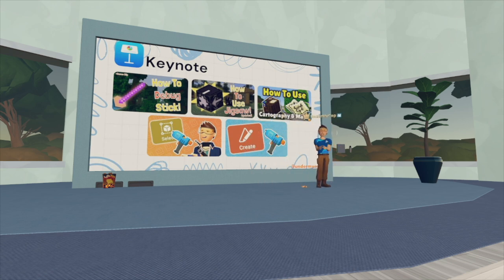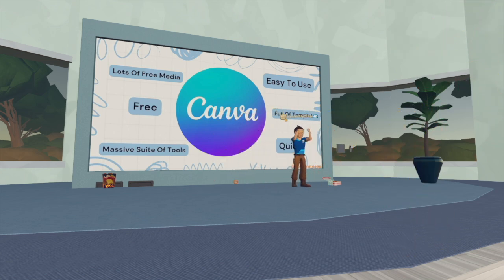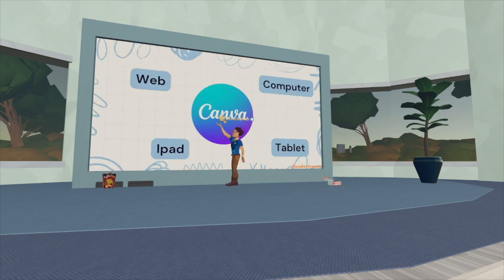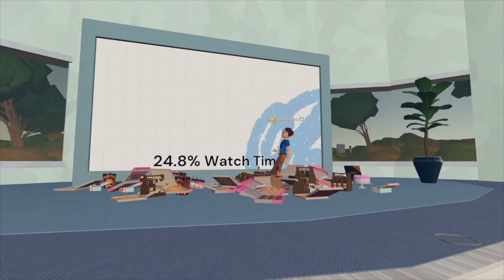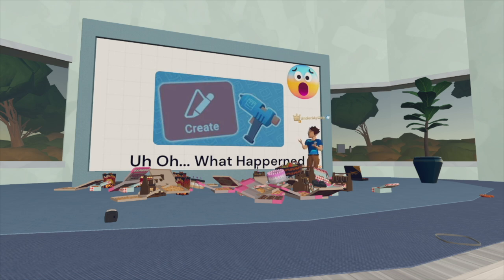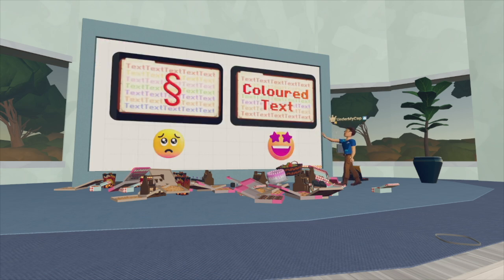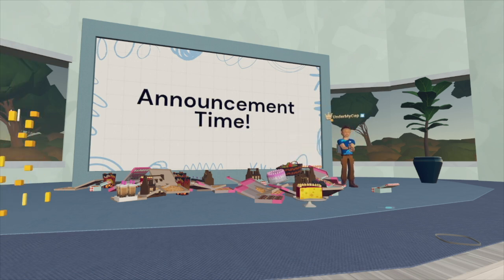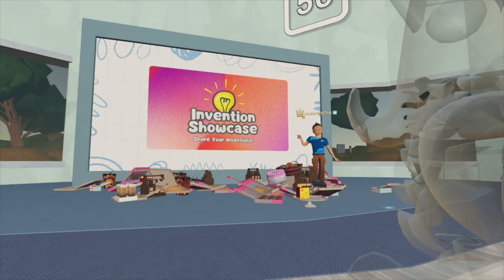Getting Started With Thumbnails, Make The Best Thumbnails For YouTube | Virtual Talk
This is a replay of a recent recroom talk I ran explaining how to get started with thumbnails for YouTube! This talk covers what visual elements to include inside a thumbnail, actually breakdown of actual real experiences with thumbnails and tips on how to make better thumbnails., canva is and emphasised as a key tool to use! Also comment what you want me to do next!

🧢 You found the secret description cap! :O
Comment "i found the secret cap" to show others you found it!